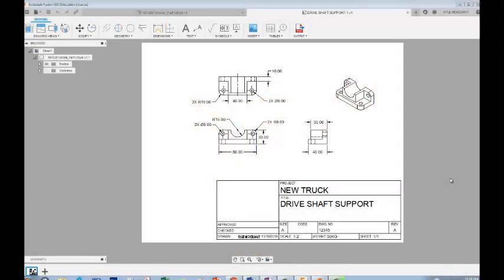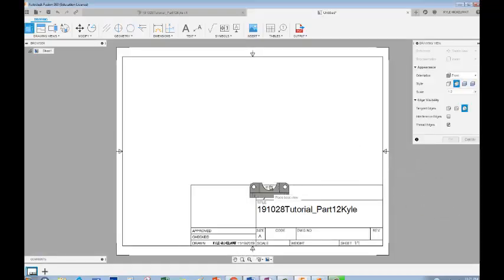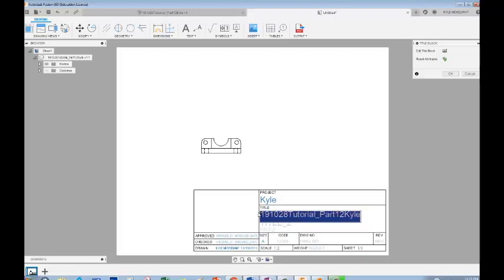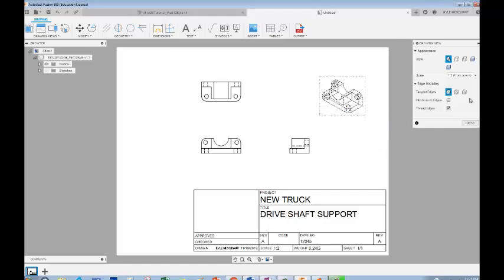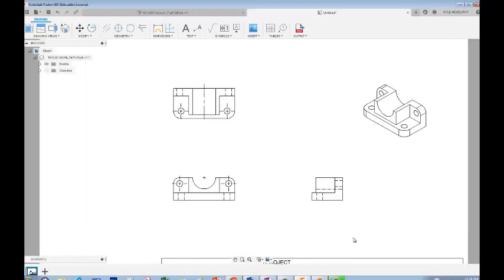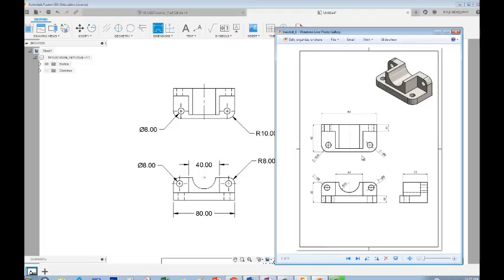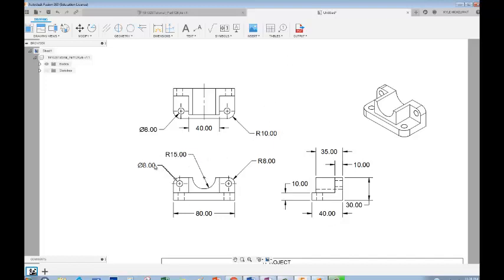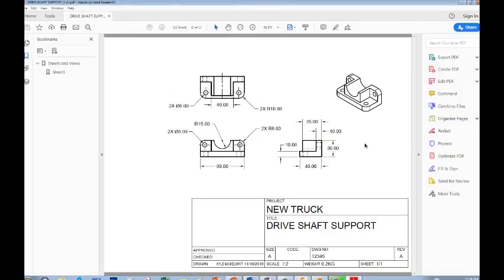0133Q – The Additive Guru, using Fusion 360 to make a blueprint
Kyle of TAG walks through a step-by-step process of making a blueprint with Fusion 360.